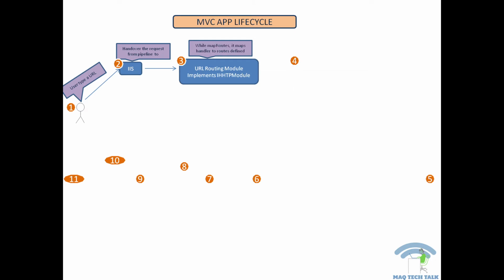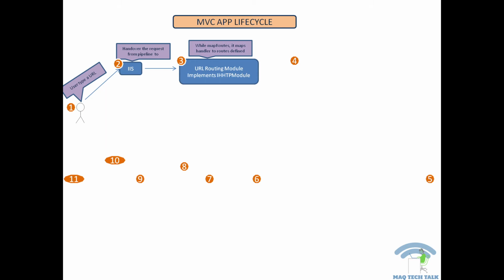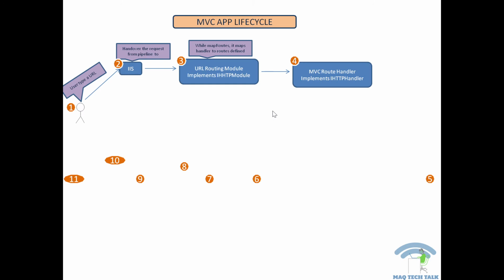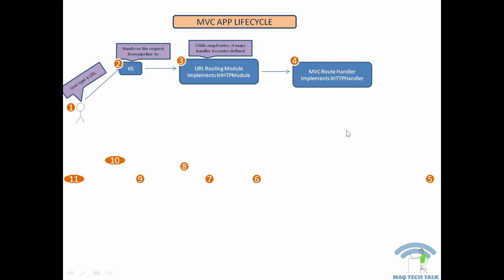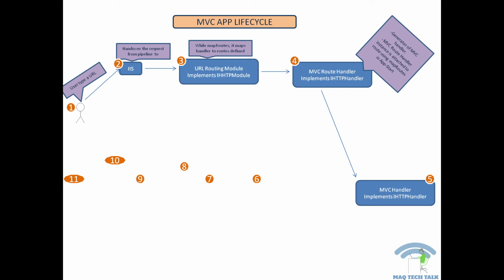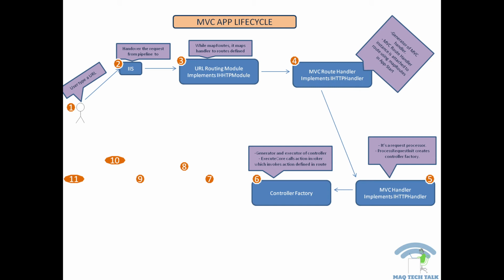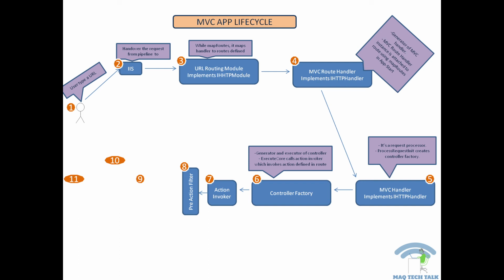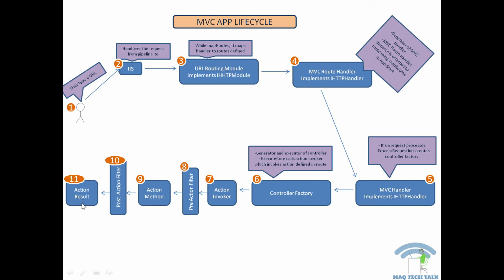Asp.Net MVC App Life Cycle (In simple steps)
In this video I have tried to explain ASP.NET MVC Application life cycle.

Bookmarks:
00:15 - Introduction & Importance of topic
01:19 - Step 1 - User types in a URL
01:25 - Step 2 - IIS
01:48 - Step 3 - Url Routing Module
03:44 - Step 4 - MVC Route Handler
04:37 - Step 5 - MVC Handler
05:16 - Step 6 - Controller Factory
05:56 - Step 7 - Action Invoker
06:45 - Step 9 - Action Method
07:20 - Step 11 - Action Result